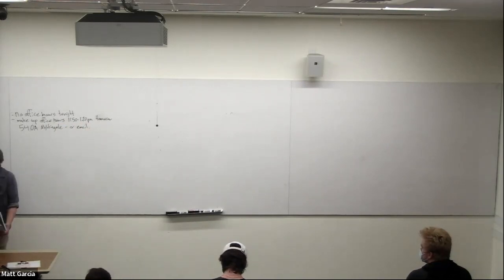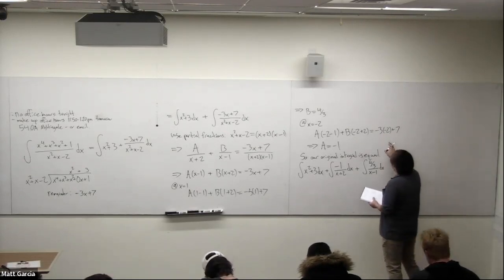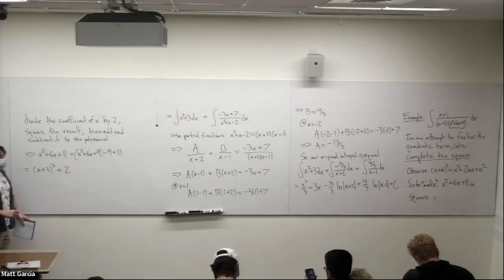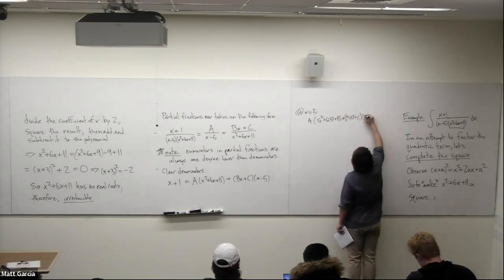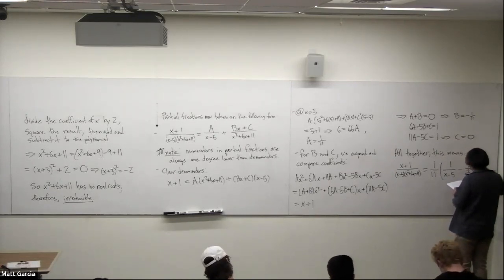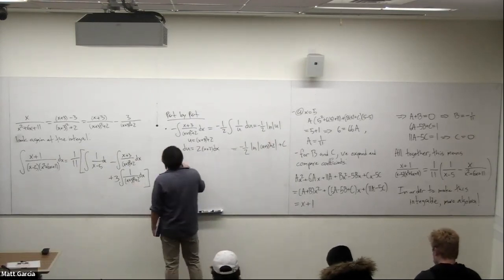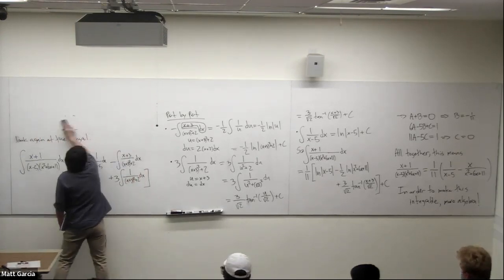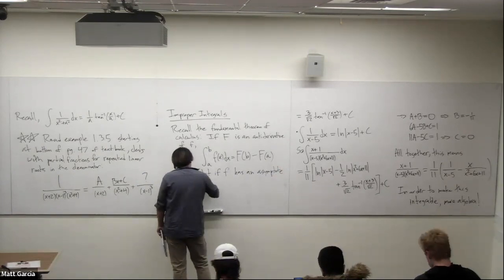1342 lec 4